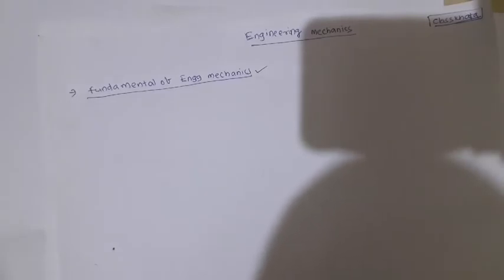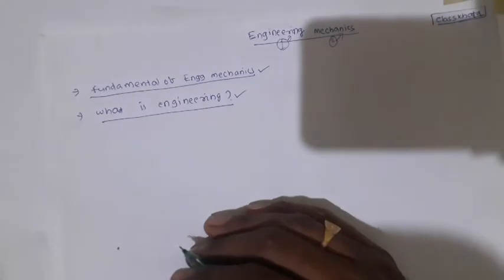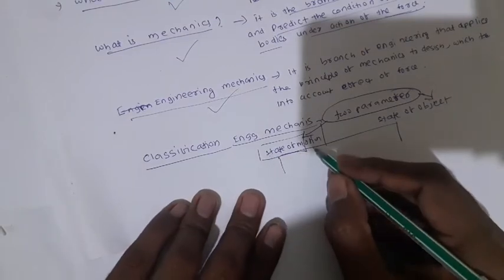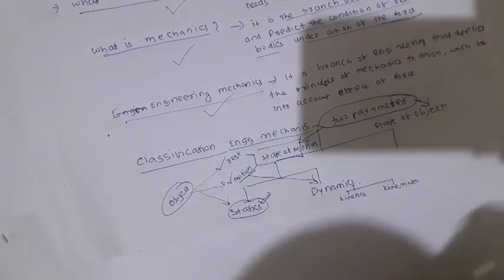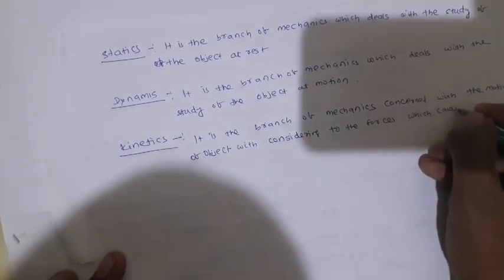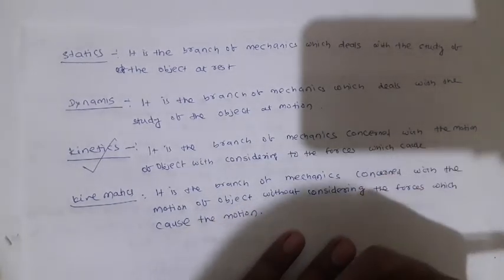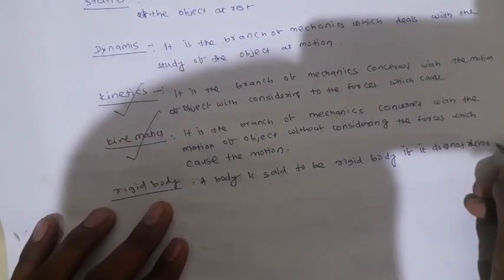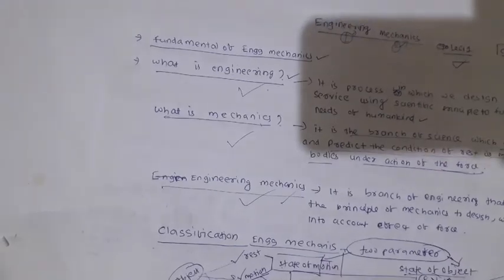ENGINEERING MECHANICS, LECTURE-1,FUNDAMENTAL OF MECHANICS